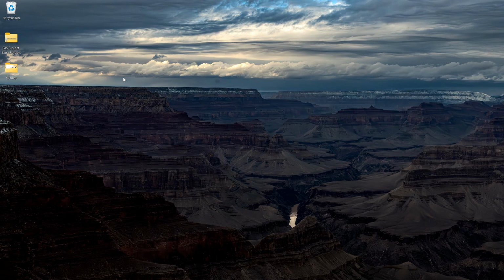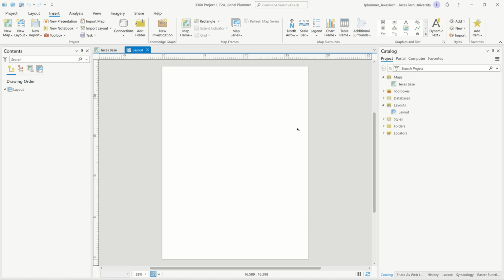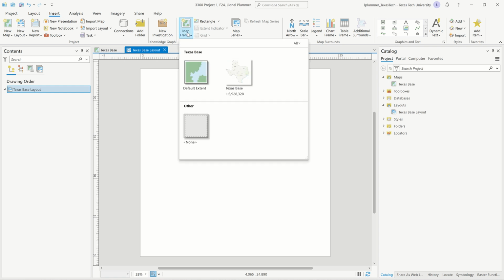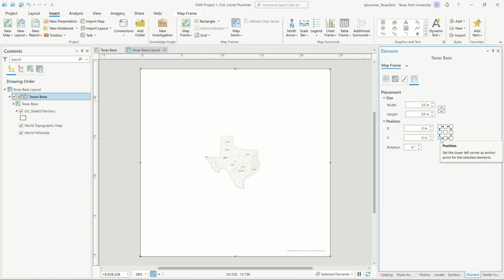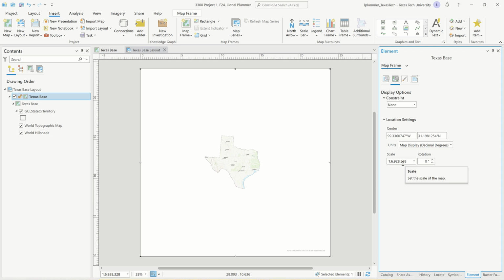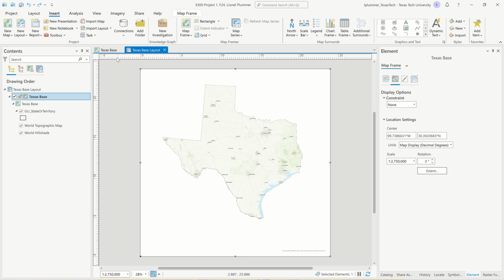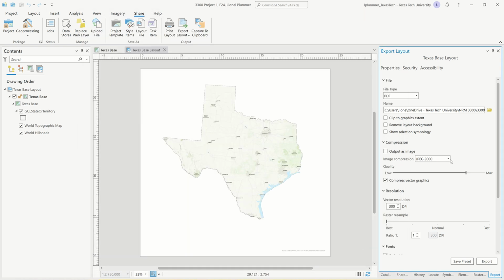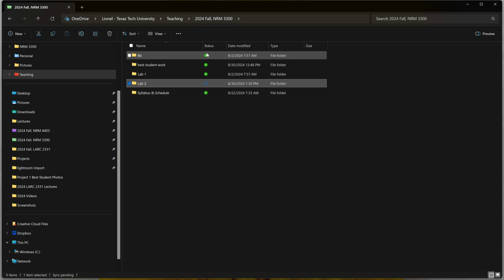NRM 3300, F24, Mini Section 4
Inserting & understanding layouts
Understanding and setting scale